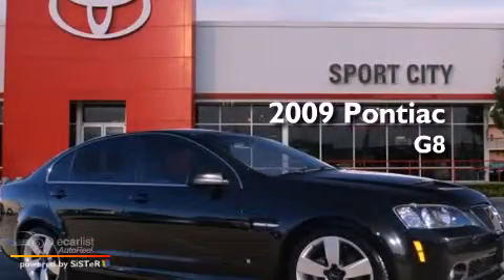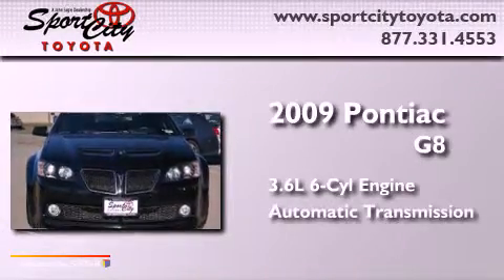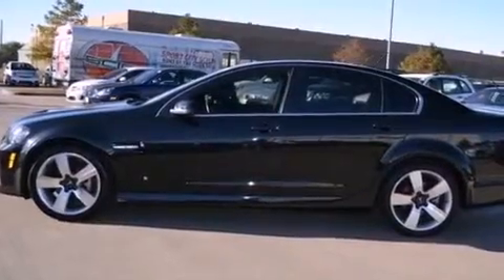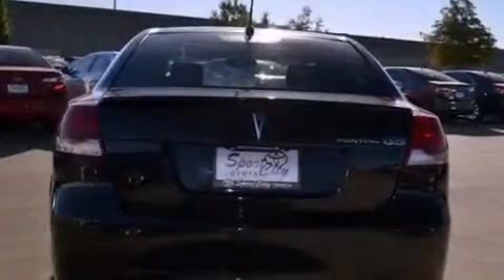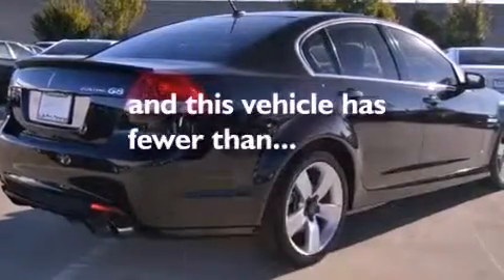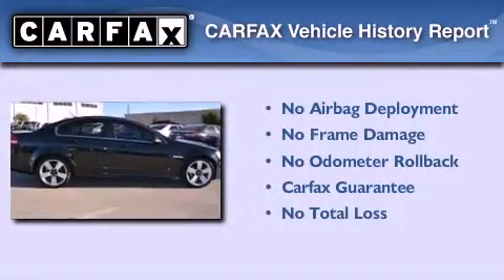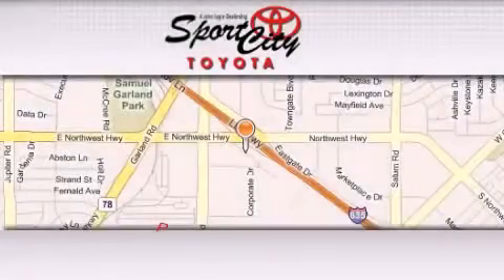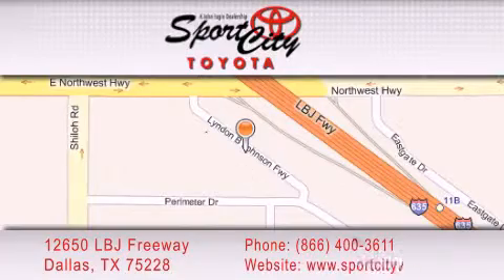2009 Pontiac G8 Plano TX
Year : 2009
 Make : Pontiac
 Model : G8
 Engine : 3.6L Variable-Valve Timing DOHC V6 SFI aluminum
 Trans . : Automatic
 Exterior : Black
 Miles : 39,081

 Used 2009 Pontiac G8 Dallas TX